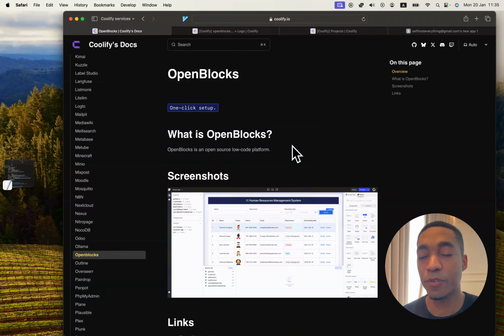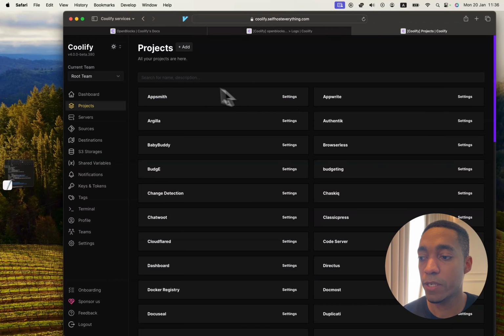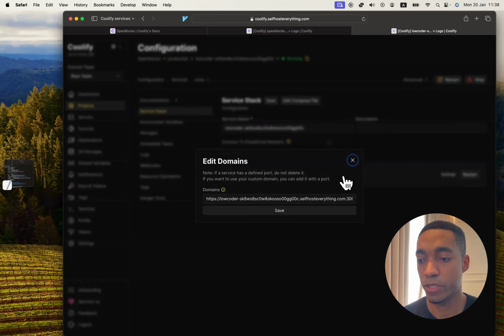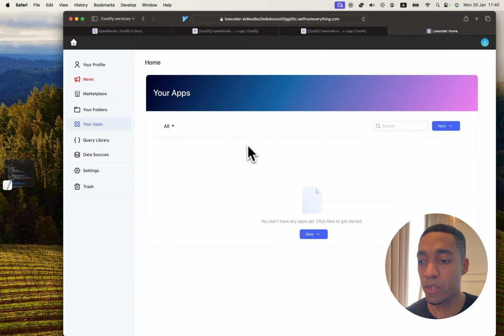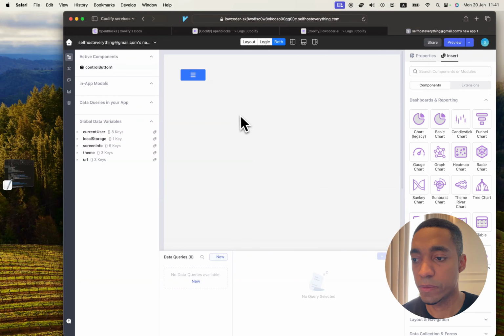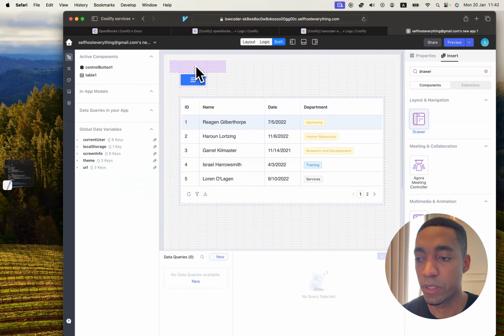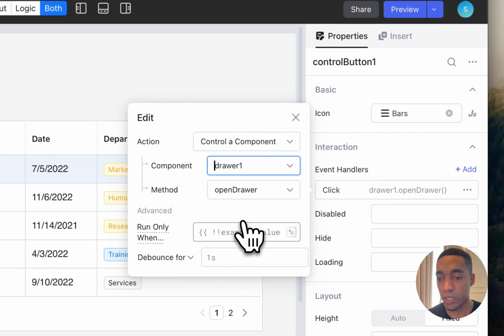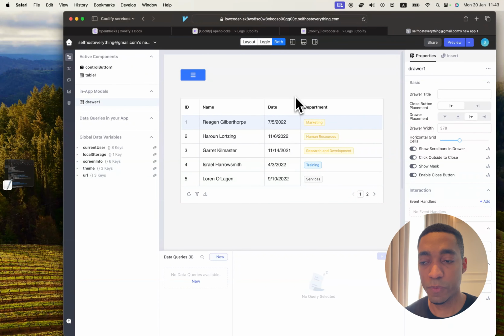How to Self host Openblocks on Coolify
Learn how to Self-host Openblocks and host your private app builder using Coolify!